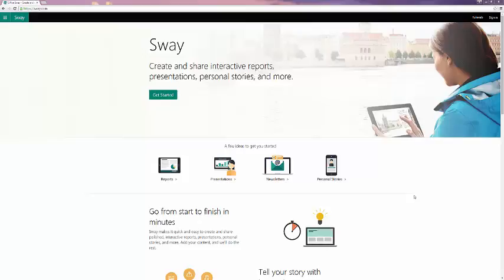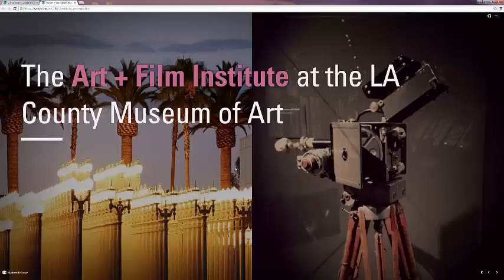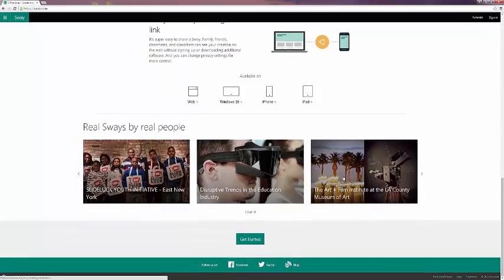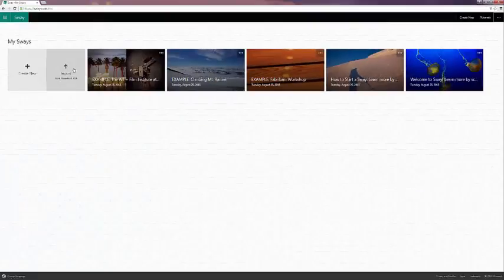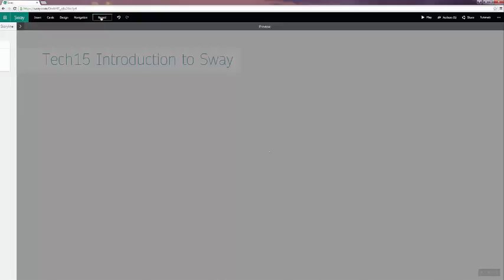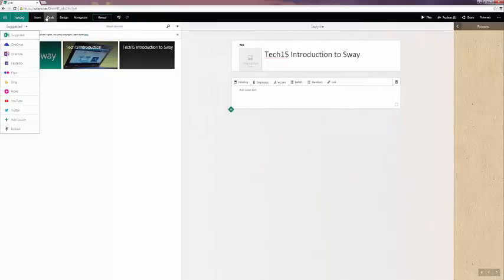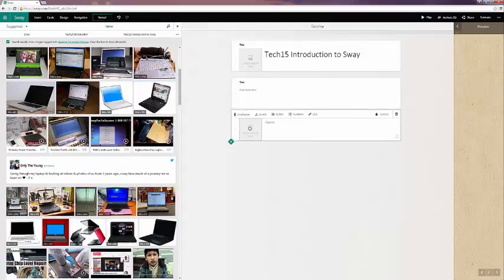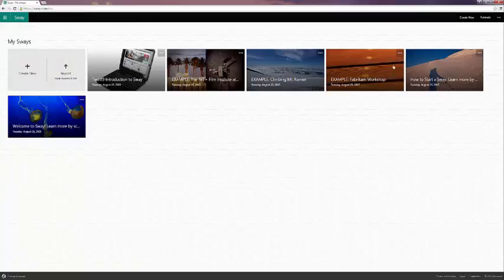Sway: Presentations, Newsletters, and More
Check out this new presentation and publishing tool from Microsoft.